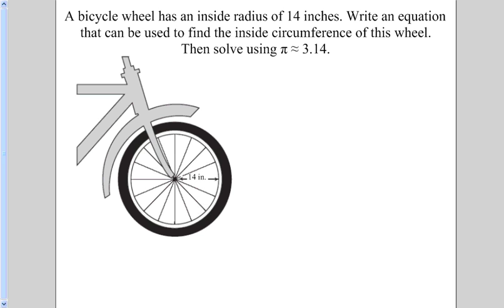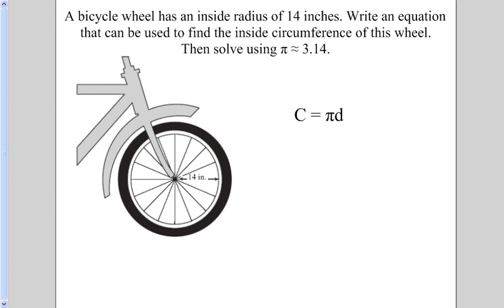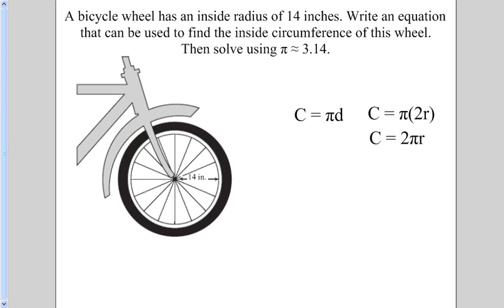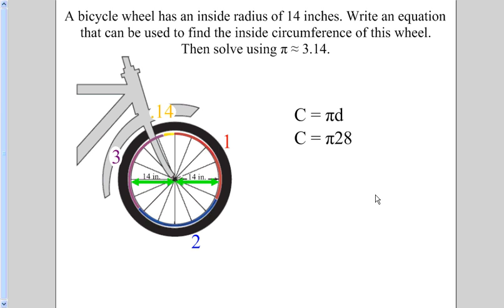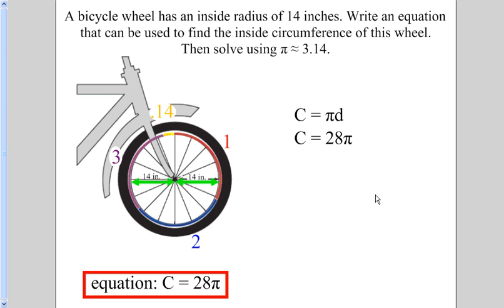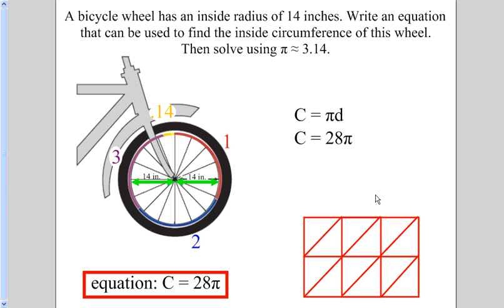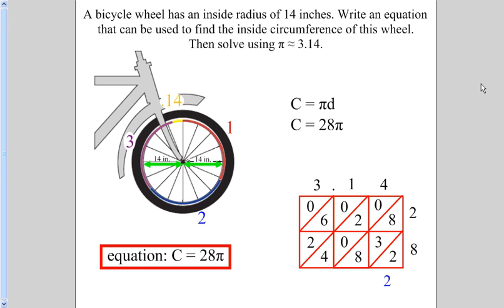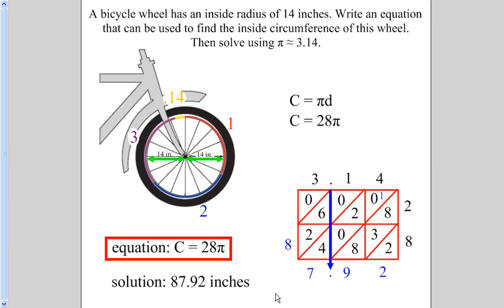Week 26 Quiz, Question #8